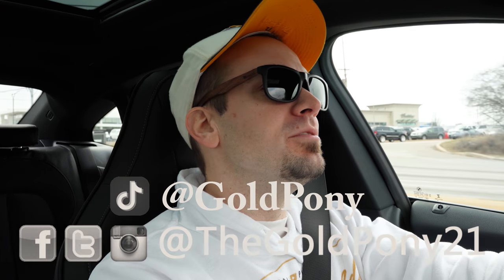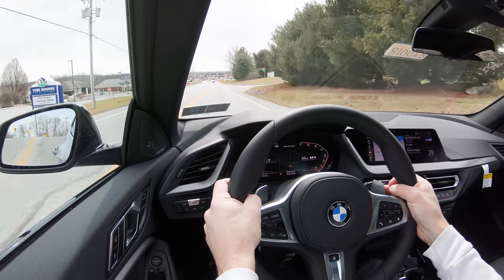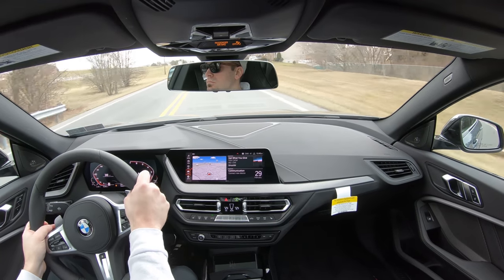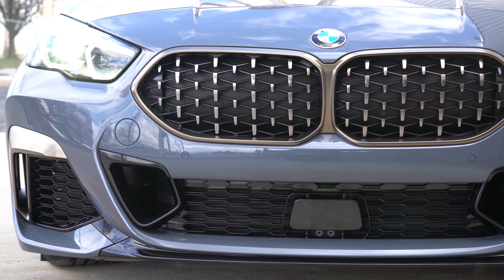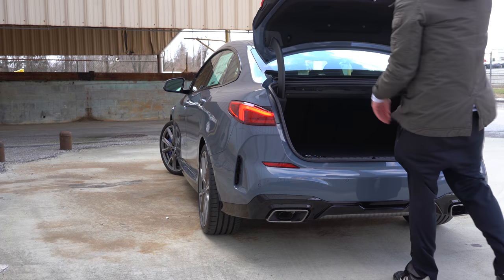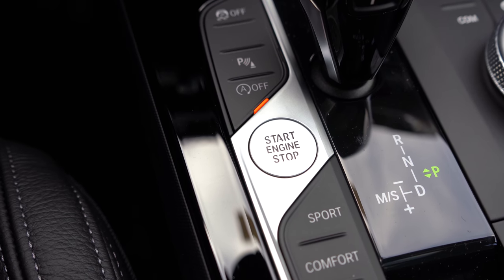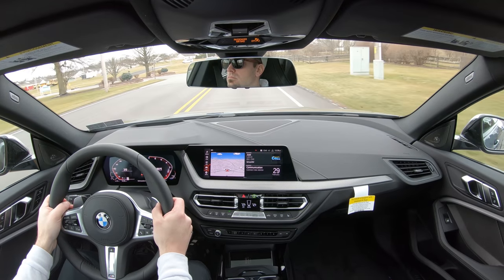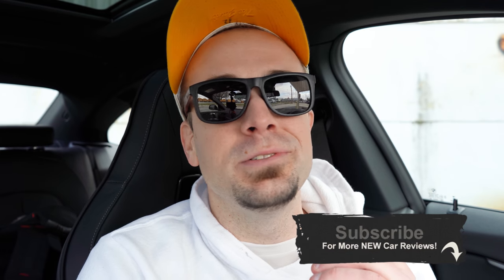2020 BMW M235i Gran Coupe Review | The Luxury Pocket Rocket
In this video I'll go for a test drive & completely review the NEW 2020 BMW M235i xDrive Gran Coupe! I'll test out acceleration, paddle shifters, braking, steering feel, cargo space, rear legroom, sound system, exhaust clip & much more!

Big thanks to Apple BMW in York, PA for allowing me to check out the NEW 2020 BMW M235i Gran Coupe! For more information on their inventory please feel free to visit their website below.